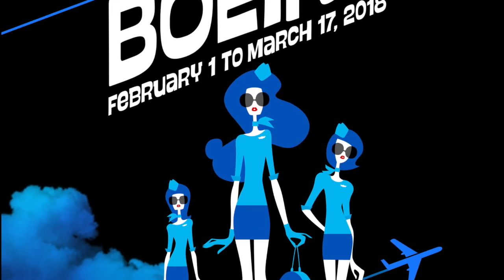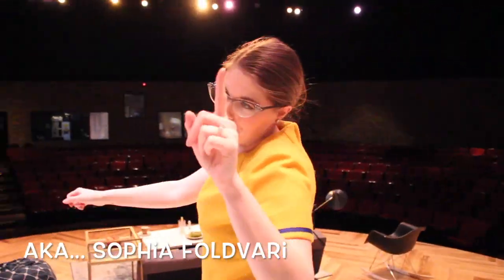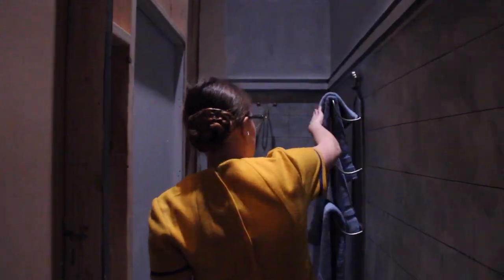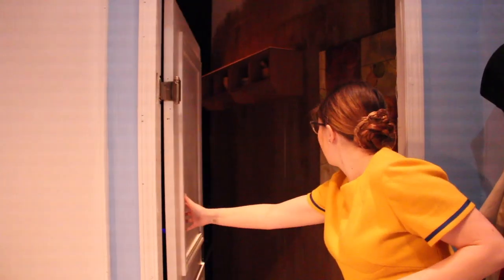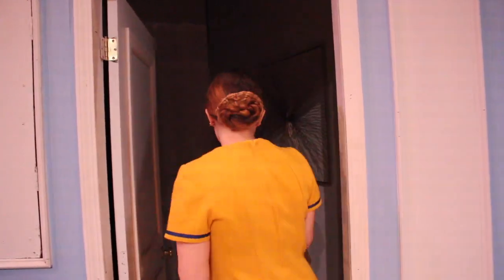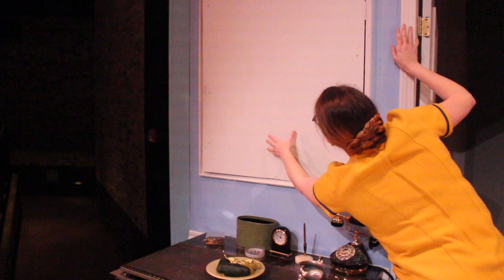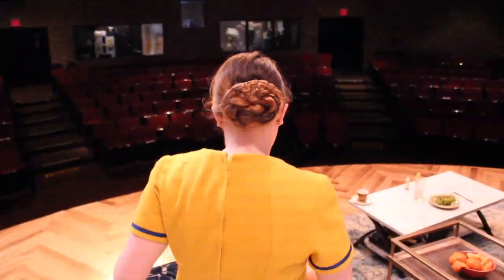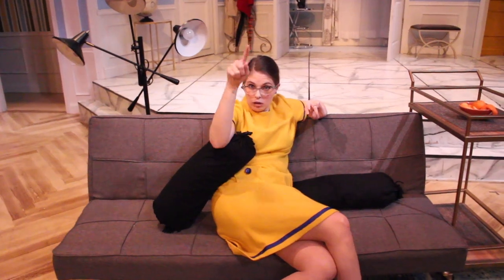Boeing Boeing's Flat Tour w/ Gretchen (Sophia Foldvari)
Boeing Boeing Cast